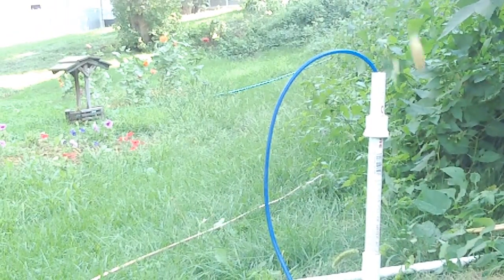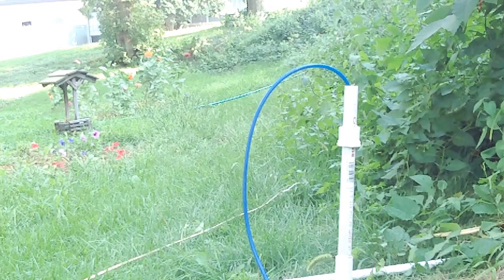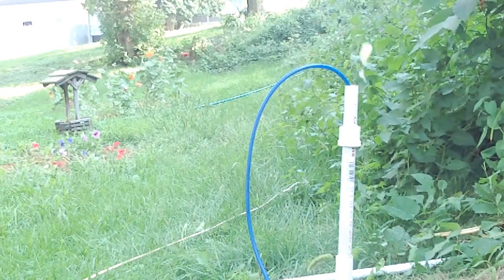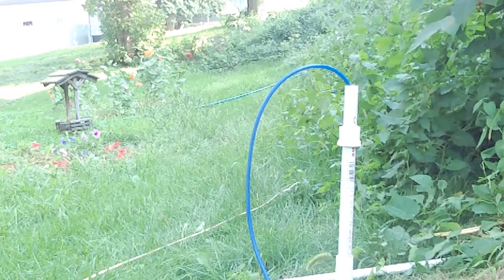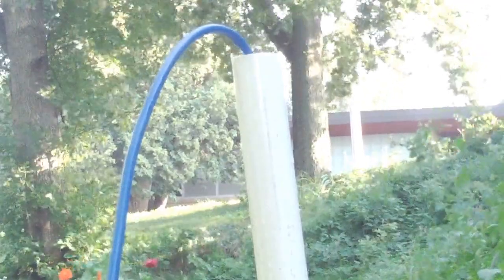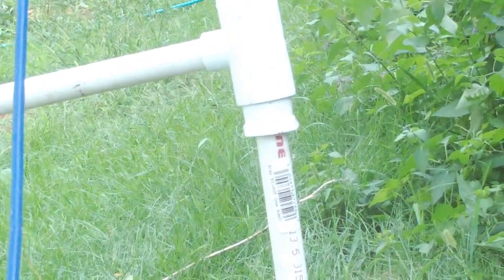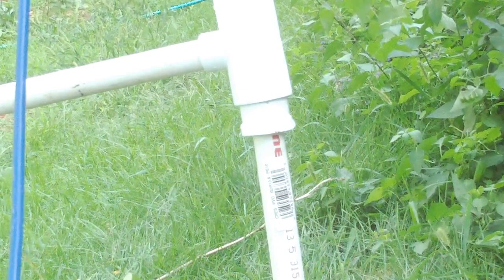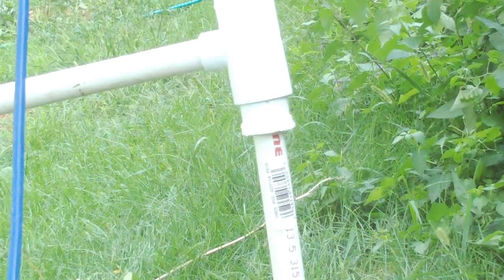Water Jetting a well - How to use compressed air for pumping water.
I'll show in an upcoming video how I jetted the well using PVC and a garden hose. This well is 18' deep, and I hit ground water at about 12' deep.

Thanks to the youtubers that inspired me.